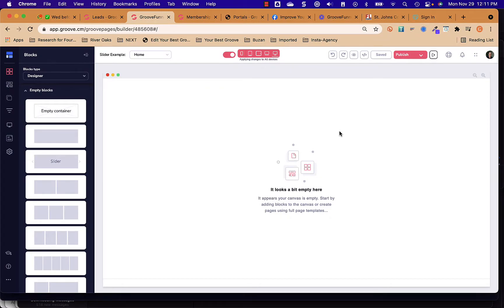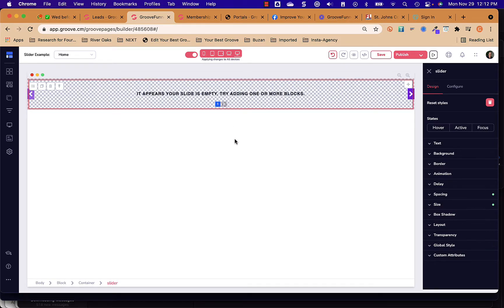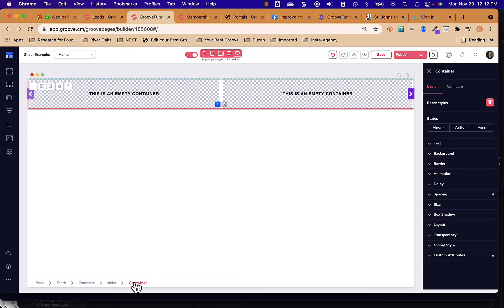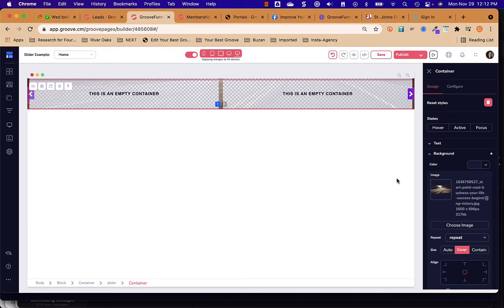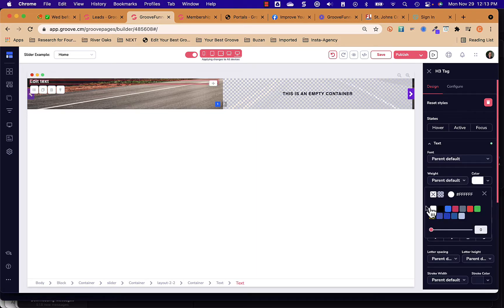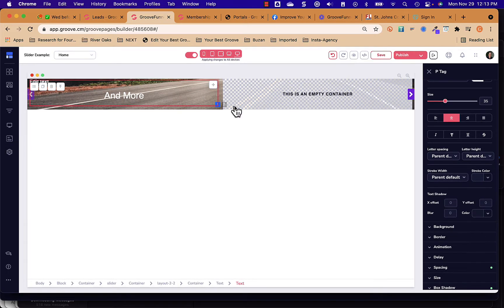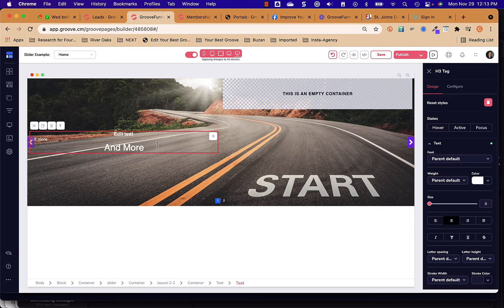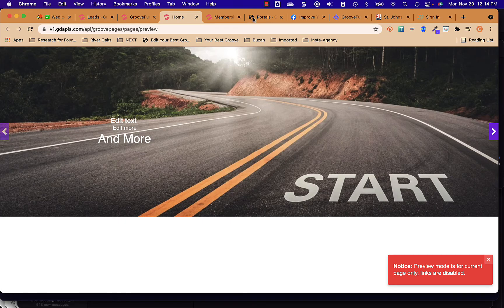Text on the left side of a Slider Image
Sliders are great for adding both images and text to one slide at a time. Here is one method to get text on the left side of your image on a slider.